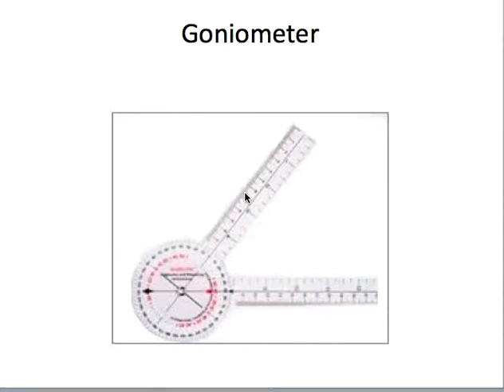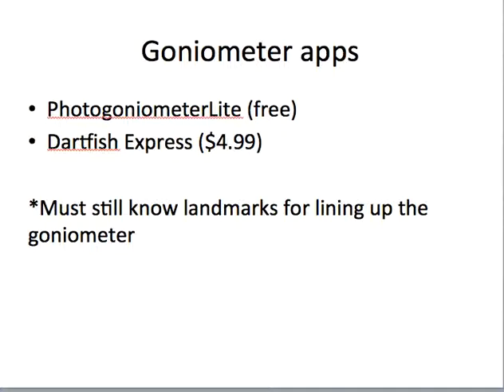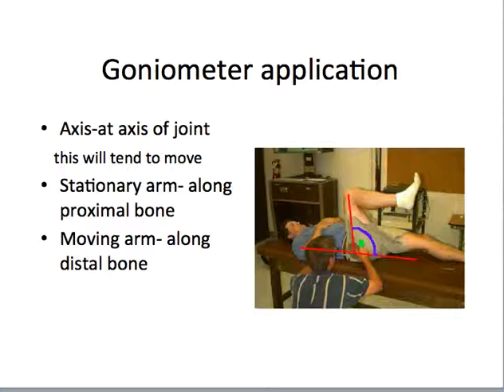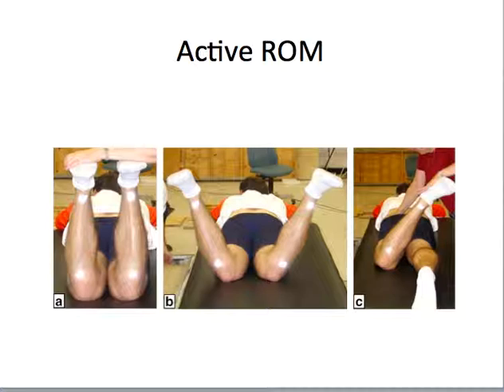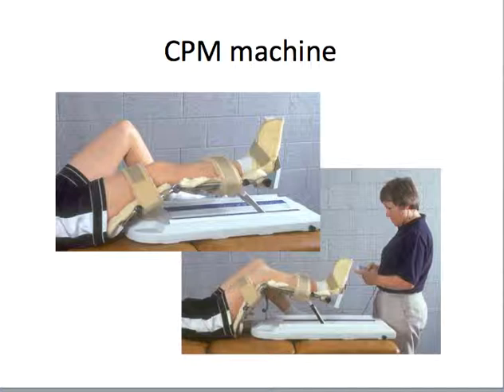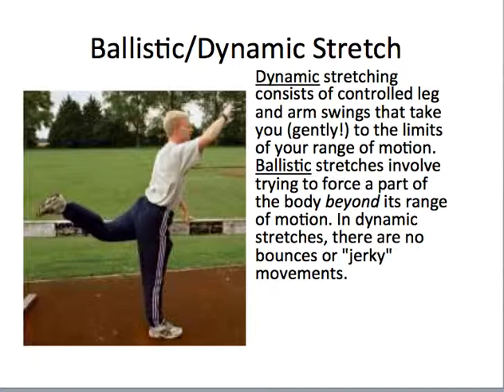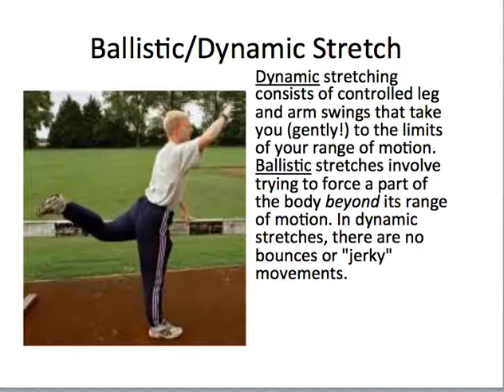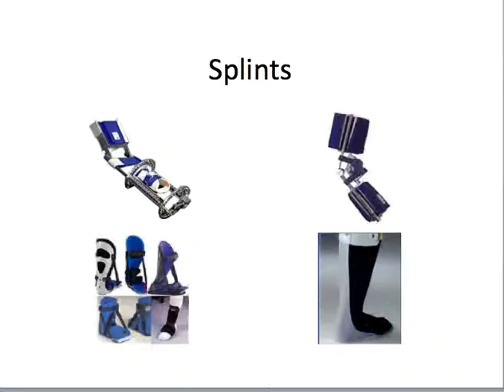ROM Part B